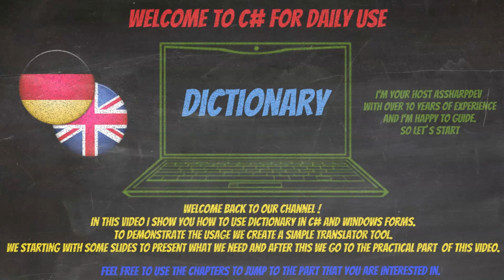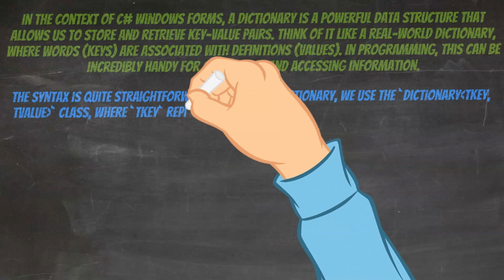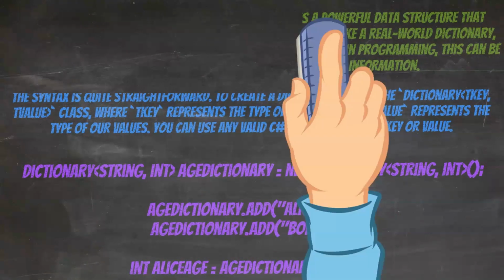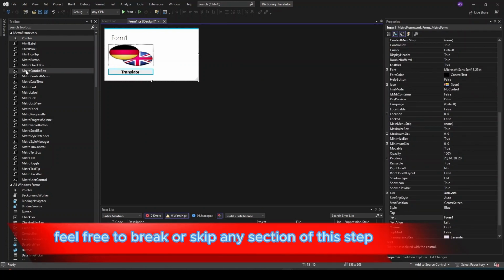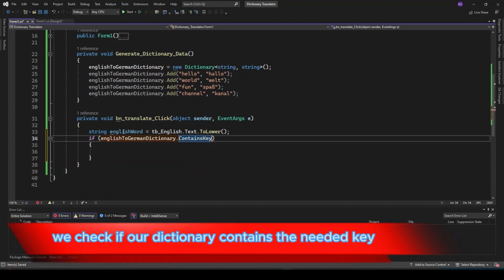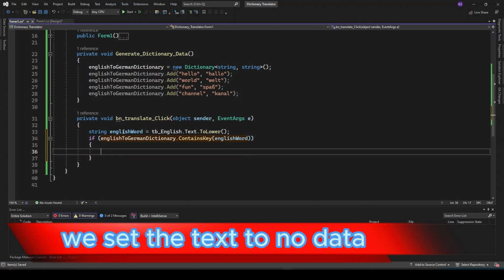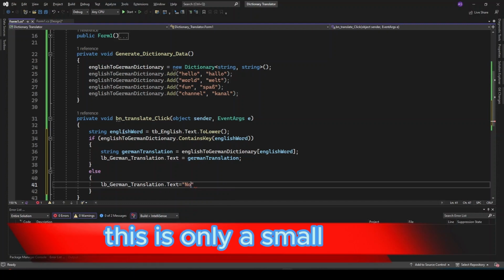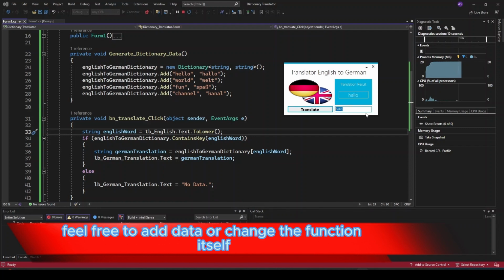Build an Easy Translation Tool with C# Dictionary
In this Video we Create a easy Translation Tool english german
using C# Windows forms Dictionary.
We learn how to Create and use a Dictionary in C#

0:00 Intro
1:35 Create UI
3:10 Start Coding
7:10 Final Result